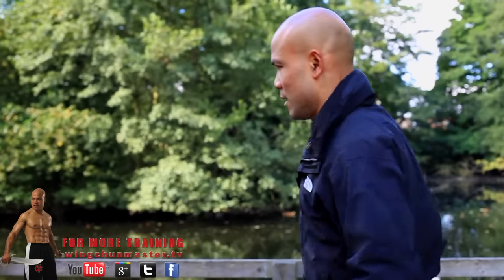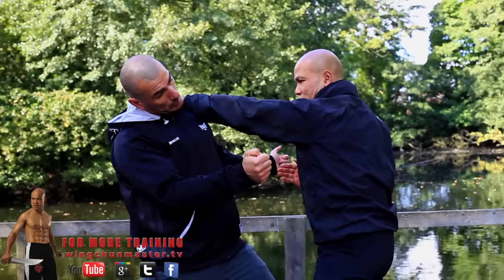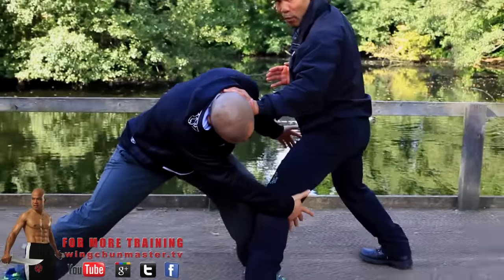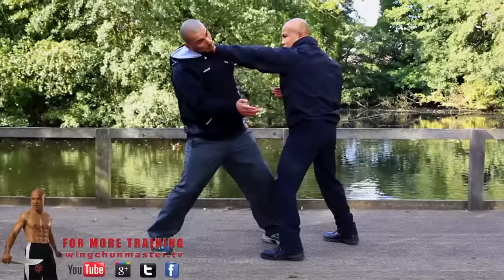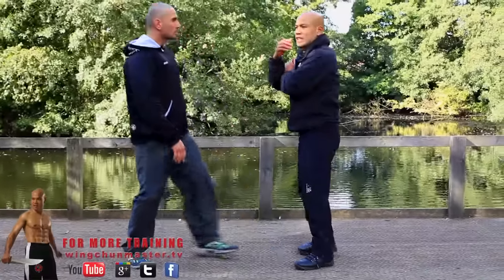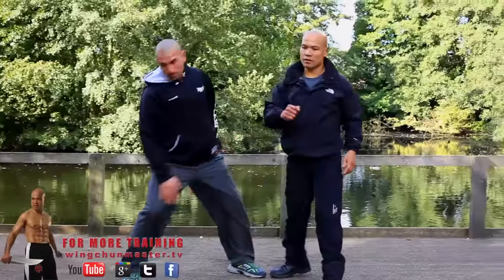How to End a Fight in Seconds use wing chun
Wing Chun martial arts master teaches basic push defense to Wing Chun students. Real Martial Arts Master teaches students to destroy the Boxer, Muay Thai fighter and Wing Chun fighter using basic headlock defense. Learn Chinese Wing Chun techniques Bruce lee learned from Ip Man. Free Martial Art Wing Chun training, lethal and effective against Wing Chun vs Wing Chun, Wing Chun vs MMA, Wing Chun vs Boxing, Wing Chun vs Street fighting. Master Wong teaches the beginner basic push defense everyone should know.

~ About Master Wong ~

My name is Master Wong. I created the Master Wong System in 1992. As a Martial Arts Master it is my sincere desire for all of my students worldwide to gain the skills they need and improve the quality of their lives, by following the principles of my system.

All of my YouTube videos give an insight into the systems I teach, from instructional videos to funny scenario based videos.
If you want to get in touch, got to my website below